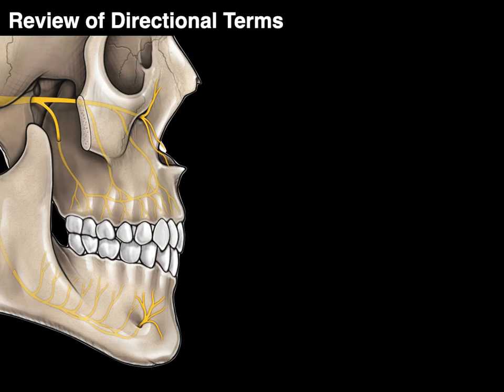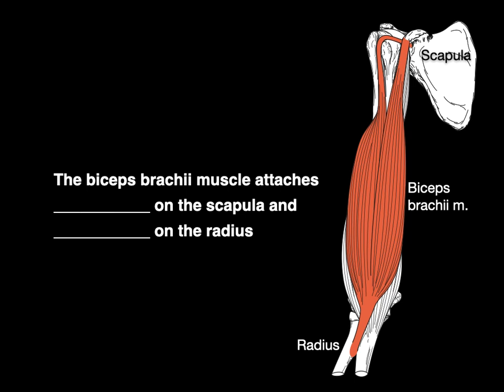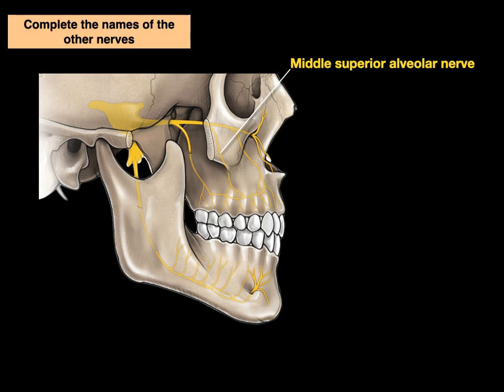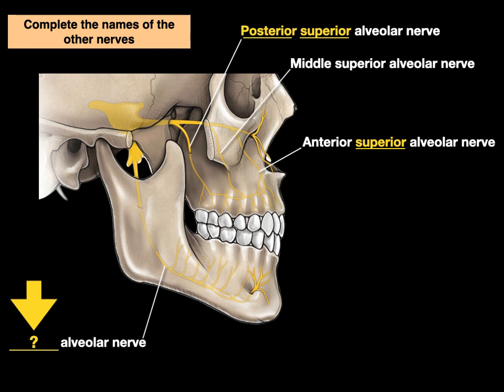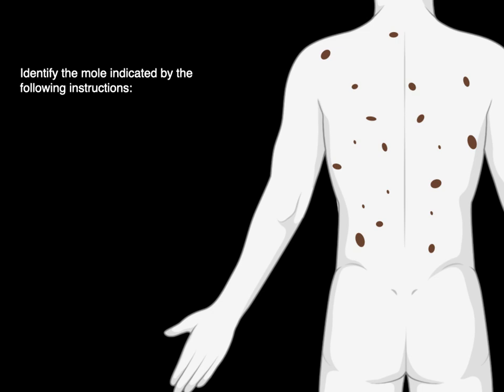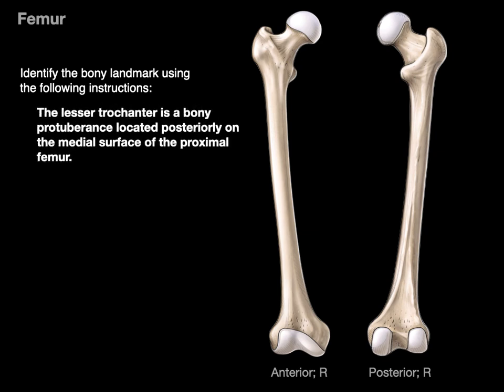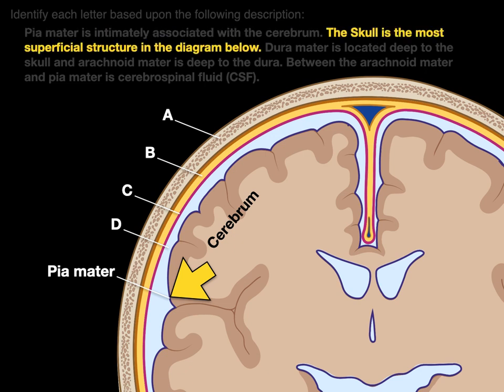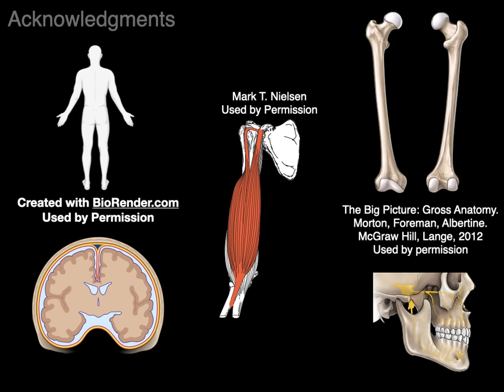Review of Directional Terms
This video tutorial consists of a series of practice problems aimed at helping use directional terms in anatomy:
0:00​​​​​. Intro
0:23​​​. Practicing the terms using examples
4:42​​​​​. In-a-Nutshell
4:48​​​​​. Acknowledgements